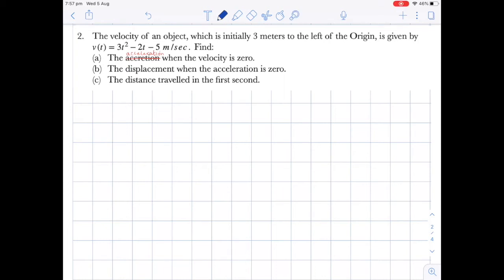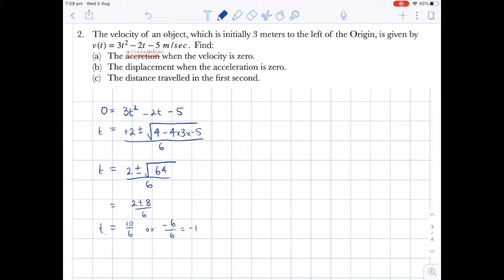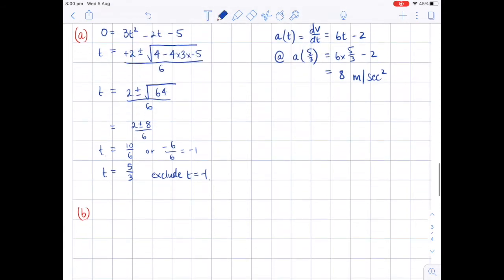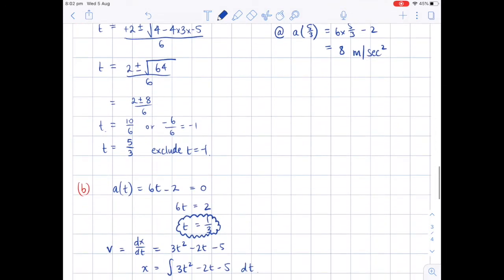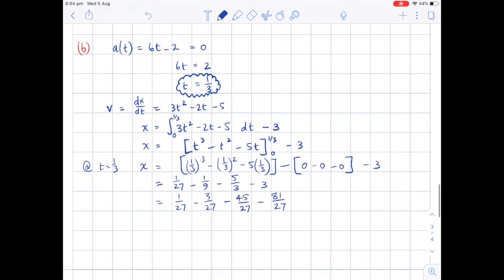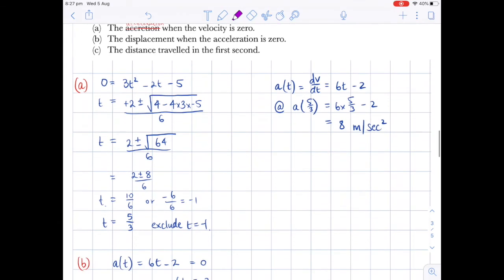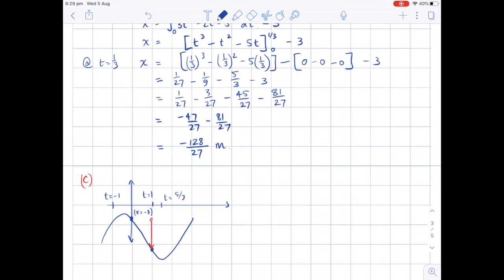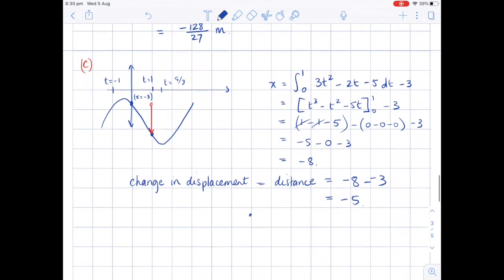Kinematic Lesson 1 Example 2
Using derivatives and integrals to solve problems involving acceleration, velocity and displacement (position)